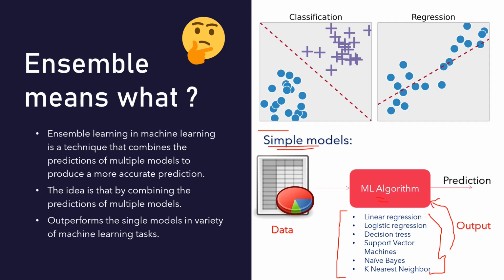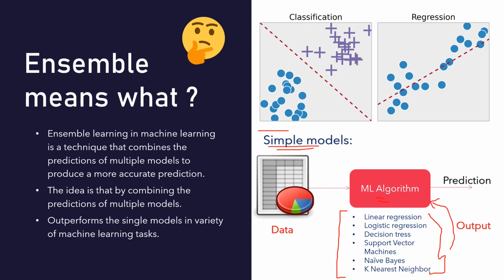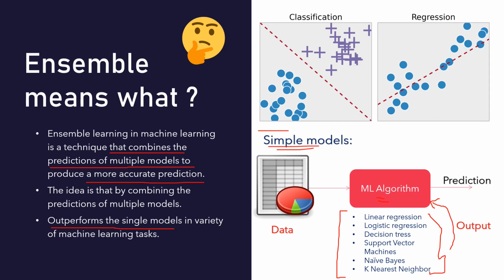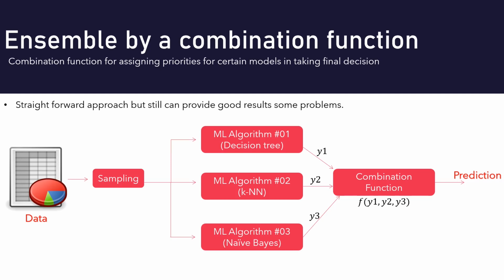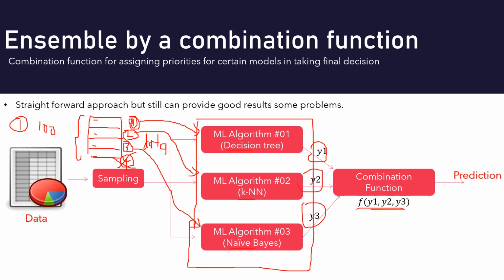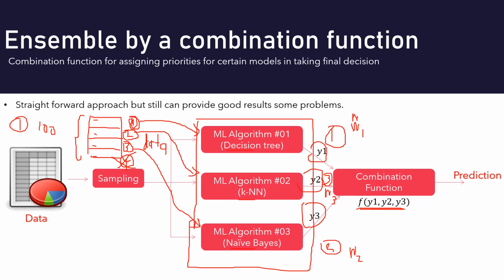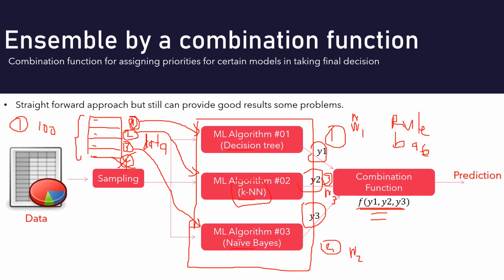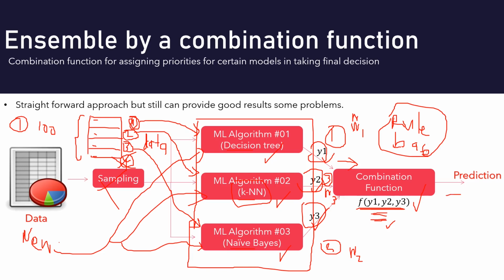Ensemble Machine Learning - STACKING 01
This video explores ensemble machine learning, a strategy that merges predictions from multiple algorithms to achieve superior accuracy compared to a single model. While traditional machine learning relies on one specific process, ensembling utilizes various techniques such as bagging, boosting, and stacking to refine results. Different models are trained on data samples and their outputs are analyzed through a combination function. This function acts as a decision-maker, often using a mathematical or rule-based system to weight the predictions of each individual algorithm based on their specific strengths. Ultimately, the goal is to conduct a thorough analysis of how different models perform across various data classes to ensure the final output is as precise as possible.